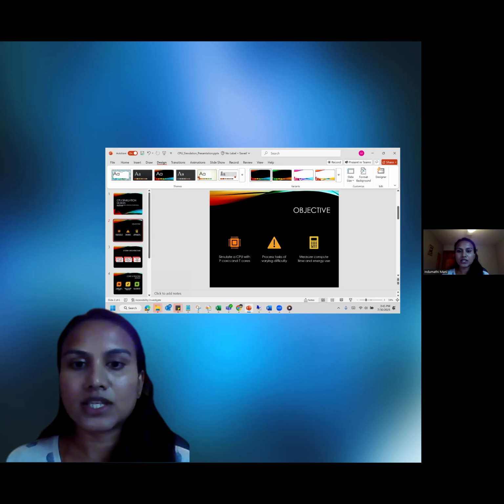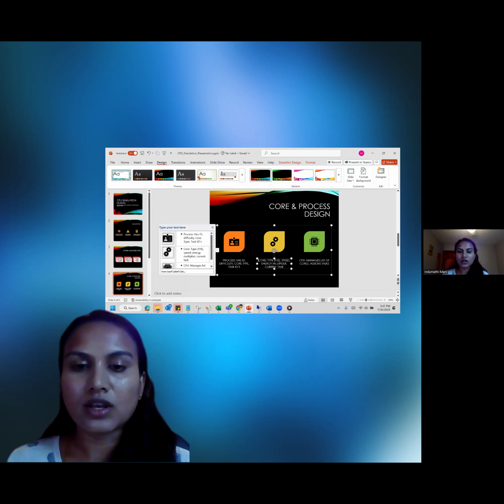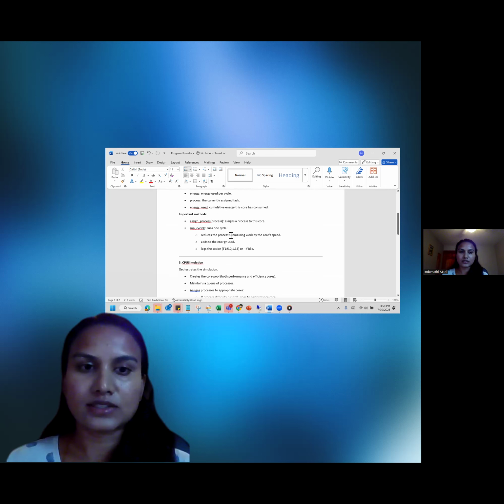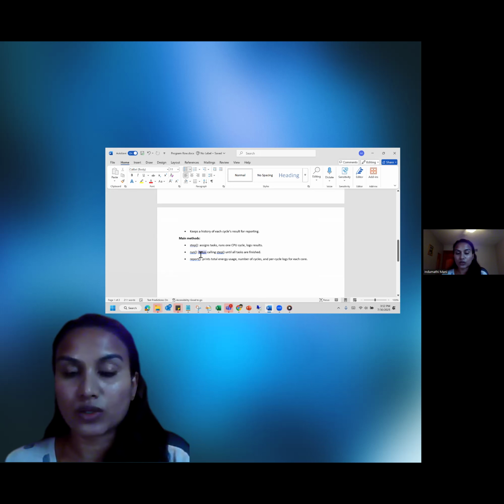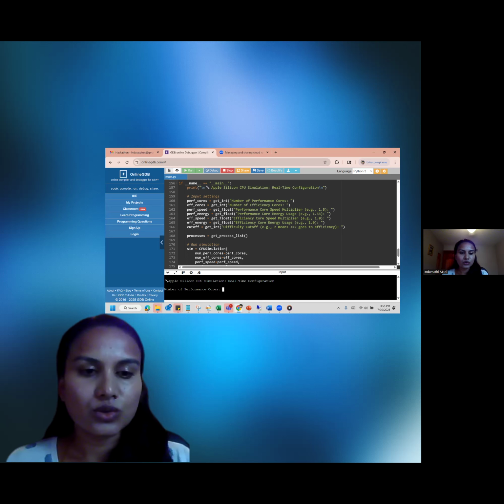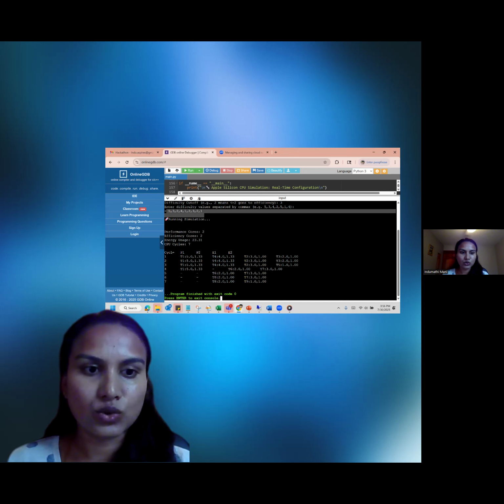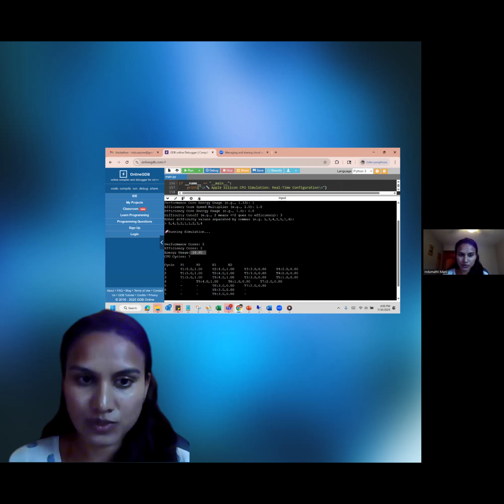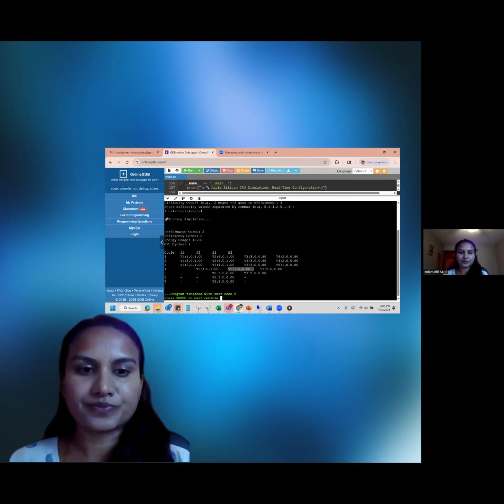CPU Simulation Project - Apple Silicon Architecture